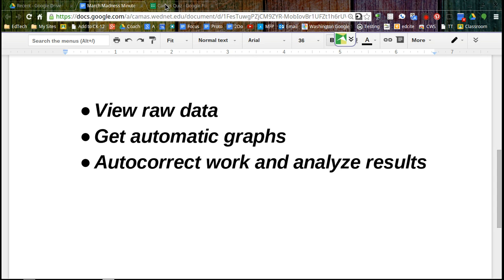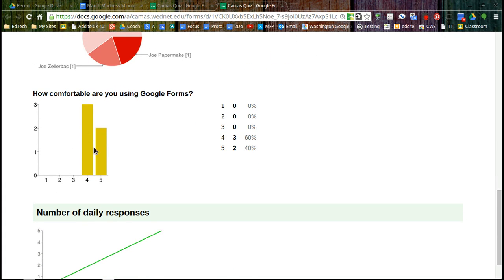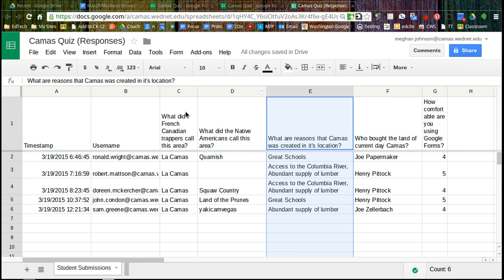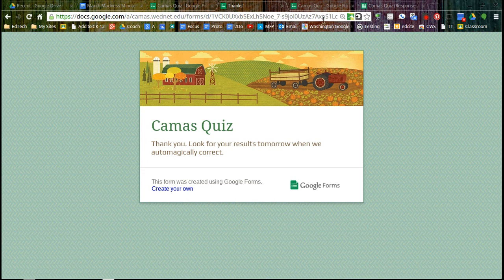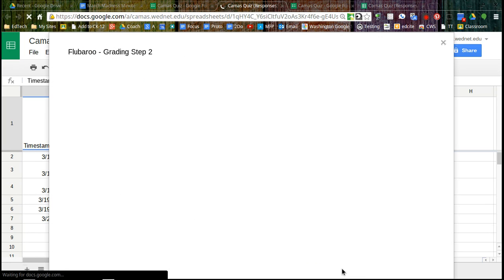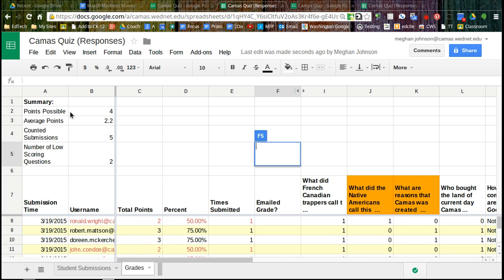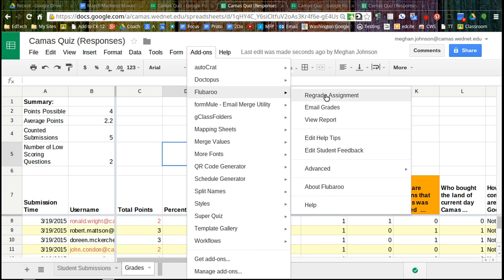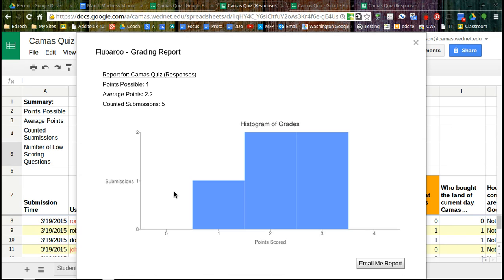March Madness Minute #15 Forms and Flubaroo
How to see Form graphs and raw data
How to autograde a quiz